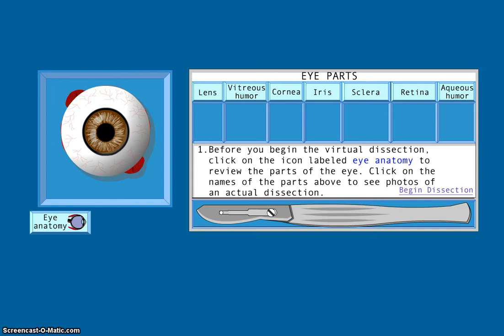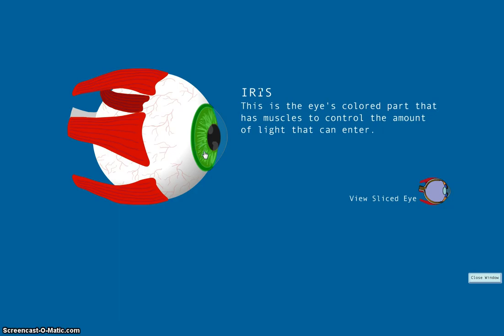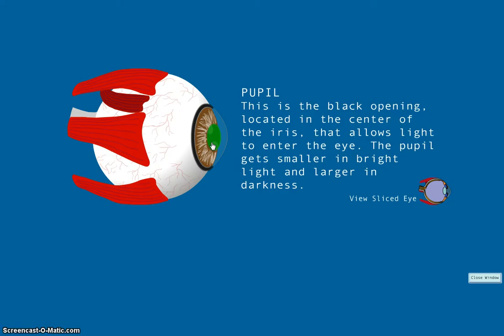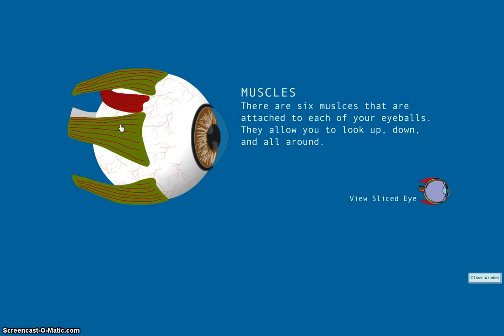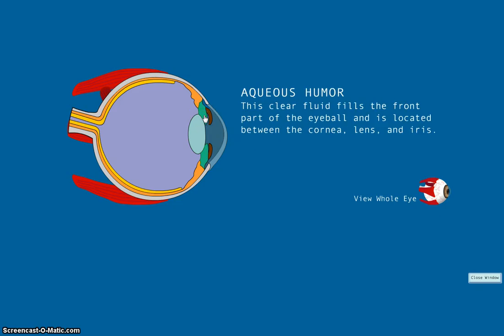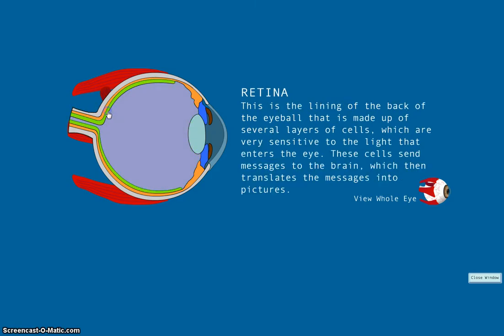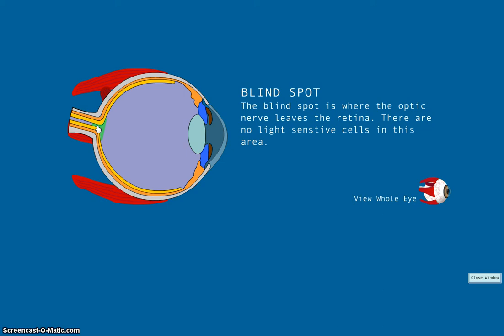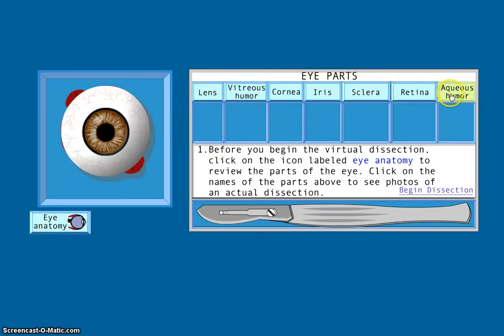Eye Dissection Tutorial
Going through Eschool Online's Eye Dissection Tutorial to learn about the parts of the eye.